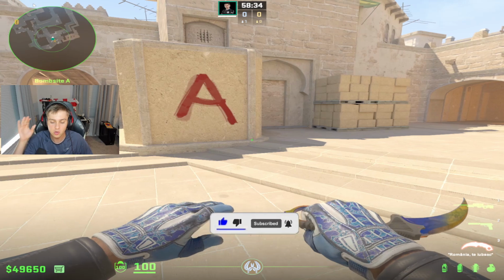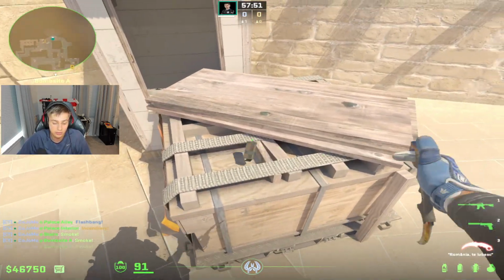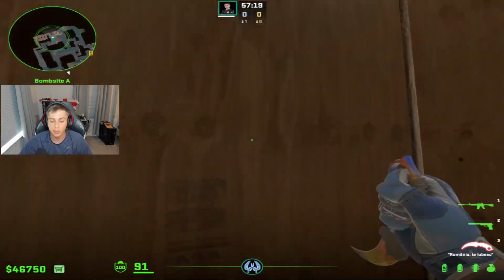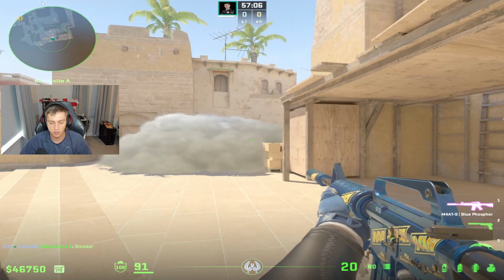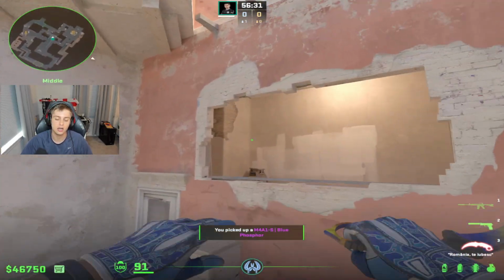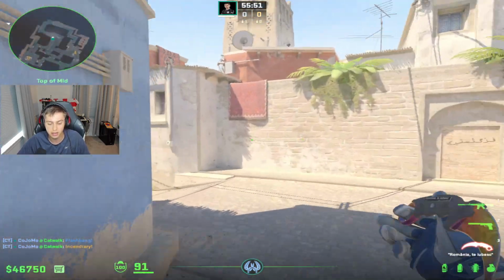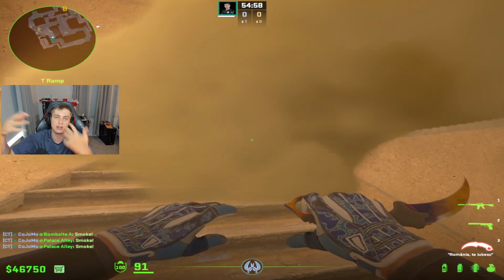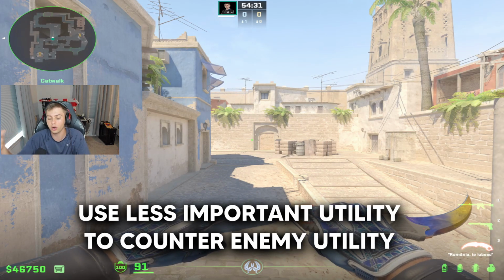This took me 10,000 hours to understand...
Today we are going to learn how to use our utility to outplay our opponents!